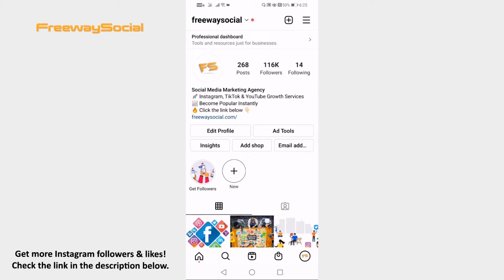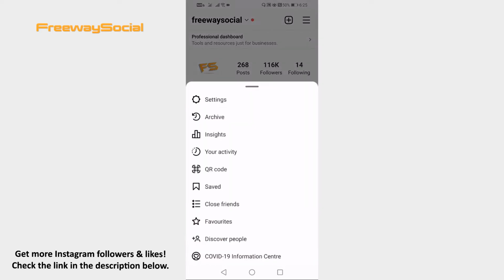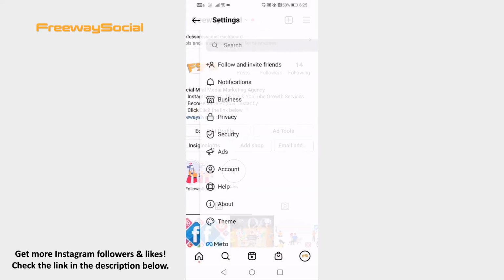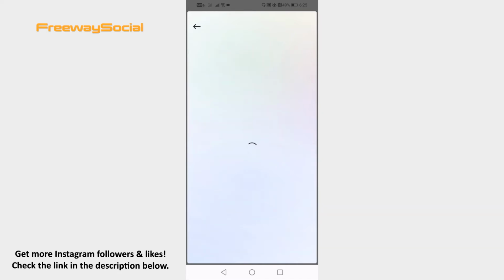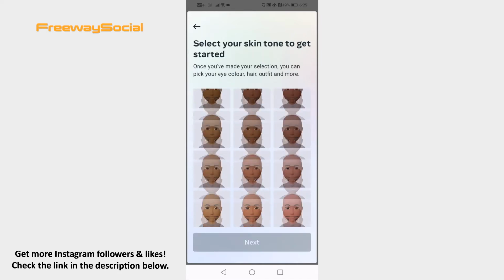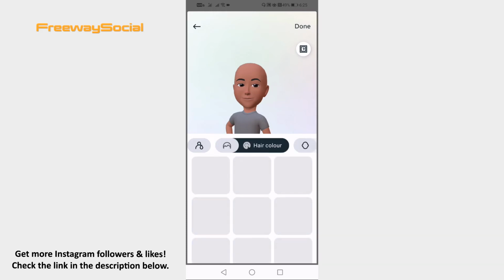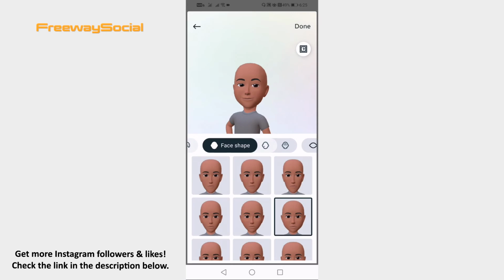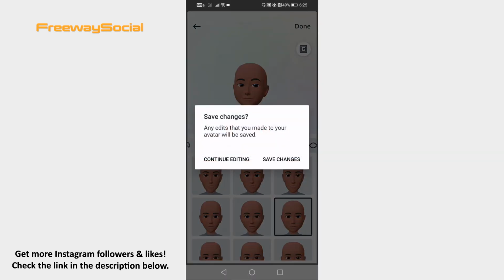How To Make Avatar Sticker On Instagram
In this video I am going to show you how to make avatar sticker on Instagram.

Follow these steps and you will learn how it’s done:

1. Open Instagram app on your mobile and login to your Instagram profile.
2. Tap on the three-lines icon at the upper right corner.
3. Proceed to “Settings”.
4. Click on “Account”.
5. Proceed to “Avatars” section.
6. Tap on “Get started” button.
7. Select skin tone for your Instagram avatar and press on “Next”.
8. Here you will be able to choose the hair color, hairstyle and even face shape of your new avatar. After you are done editing all these settings, simply click on “Done” at the top right corner and your avatar will be created.

I hope this guide was helpful and you were able to make avatar sticker on Instagram. Don’t forget to like this video and visit us